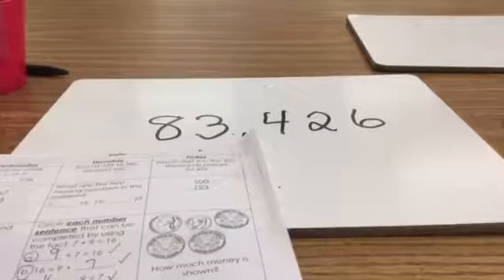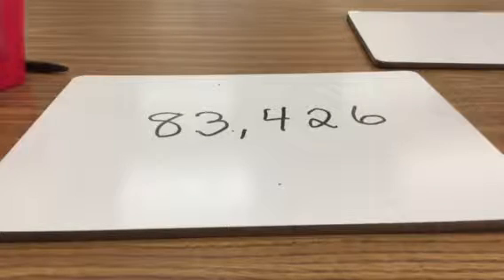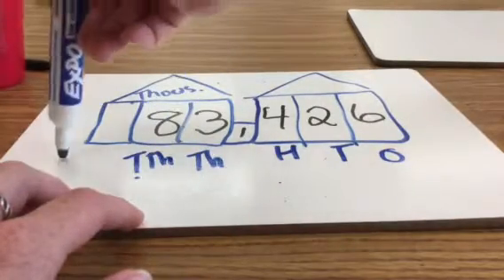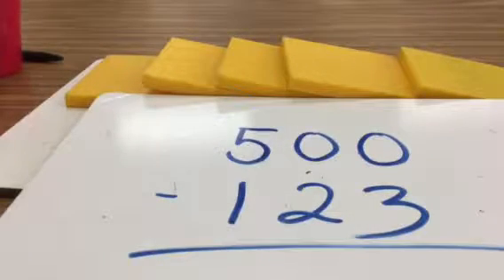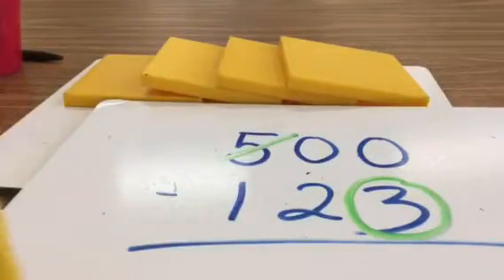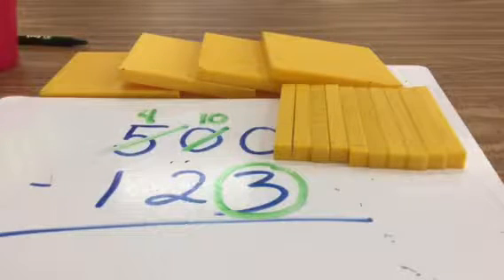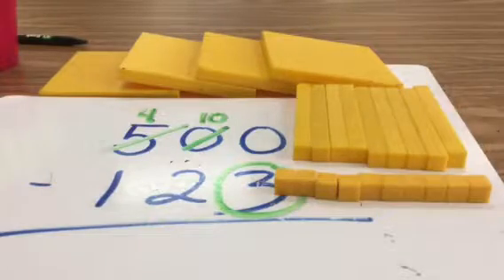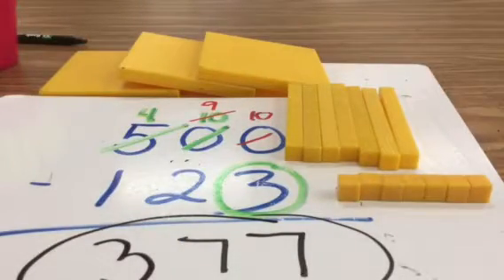Week 4 Friday Part 1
SpiralReview 4-a-Day